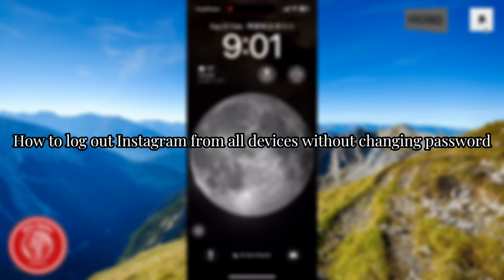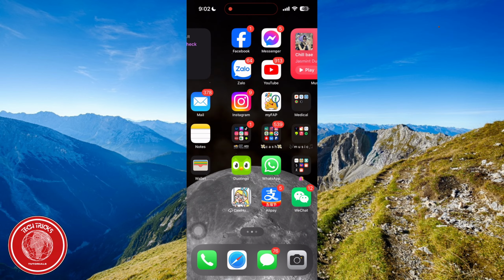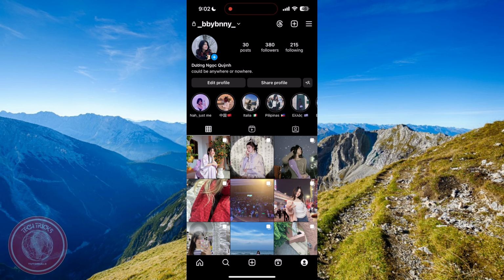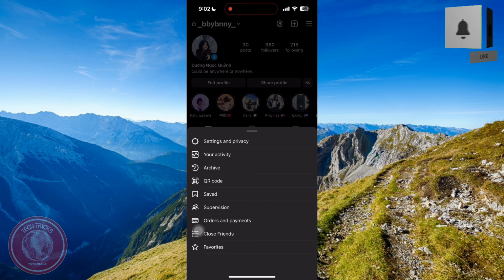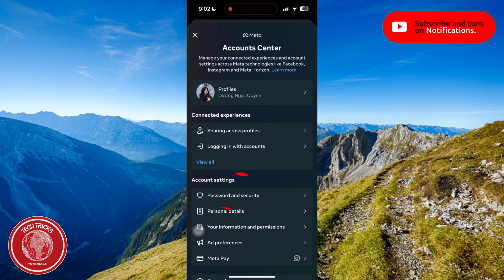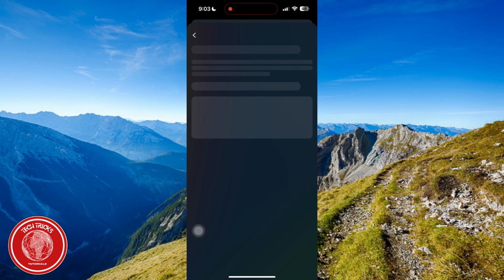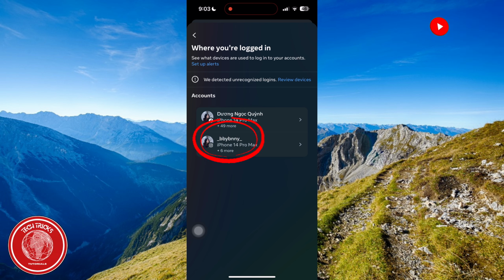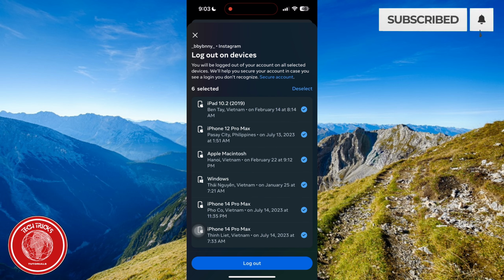How to Logout Instagram Account From All Devices Without Changing Password (Step by Step Tutorial)